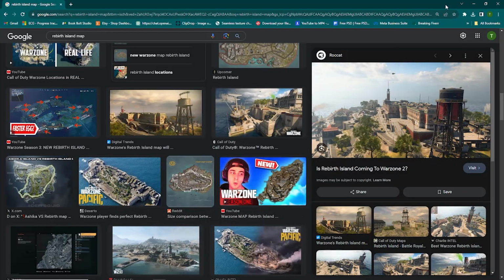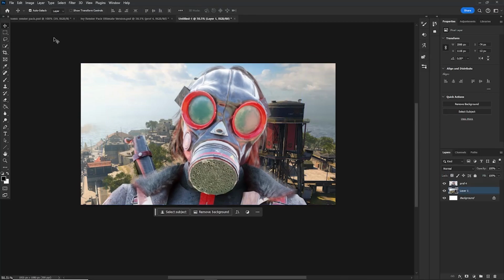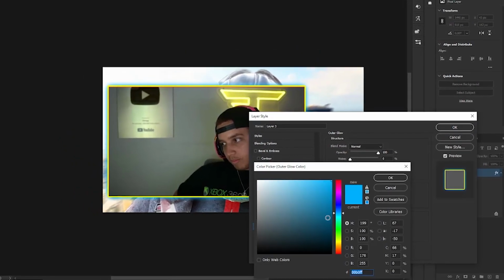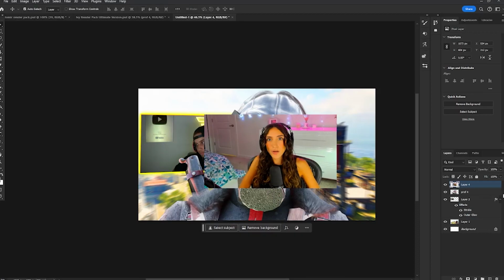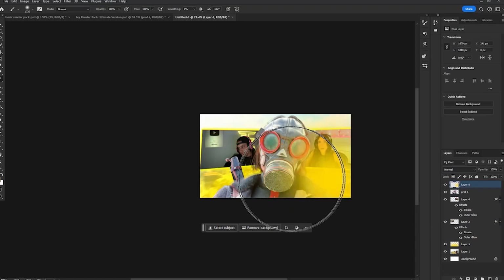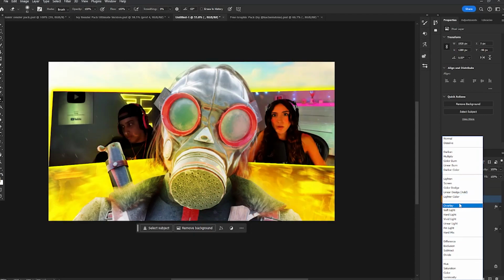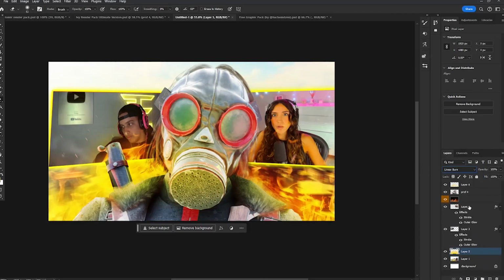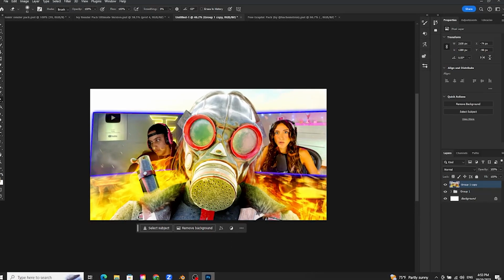MAKE THIS CALL OF DUTY THUMBNAIL EASY! | How To Thumbnail #1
In this video, I show you how to make this killing twitch streamer cod thumbnail on Photoshop. This is my FIRST TUTORIAL soo let me know what you think!
💵FREE GRAPHIC PACK : HACHEMDZN ON TWITTER
💫RENDER PACK : Ivydzns
👁‍🗨Socials:
Fiverr: Taylorm300
Can't use Links because of YouTube :(